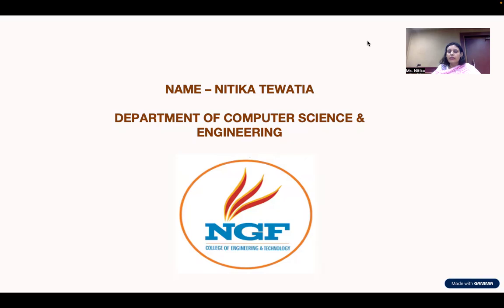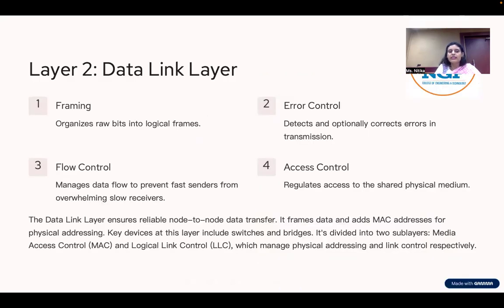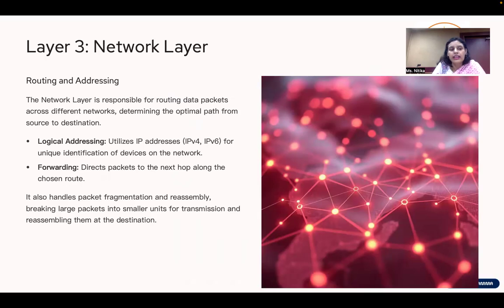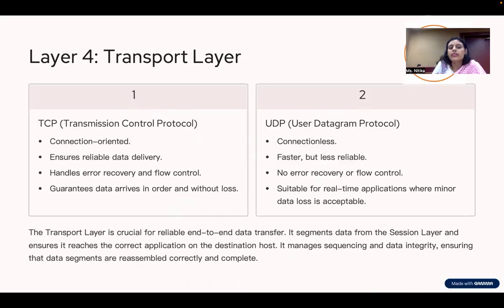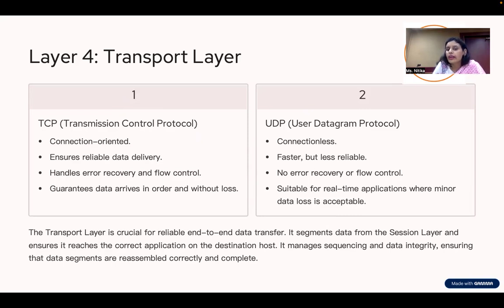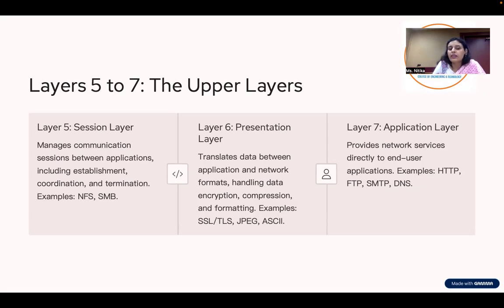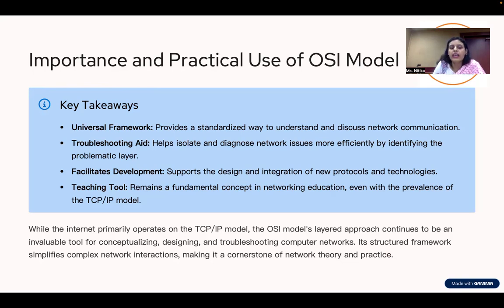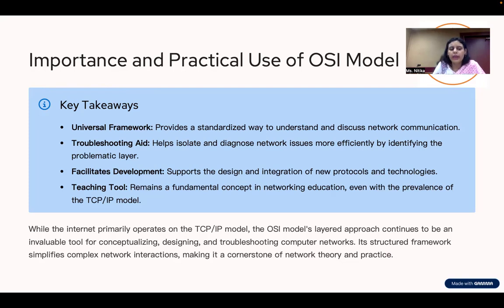The OSI Model in Computer Networks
Nitika Tewatia Assistant Professor CSE NGF College